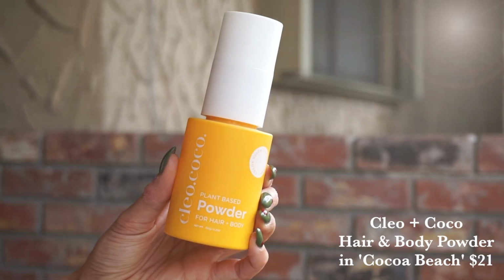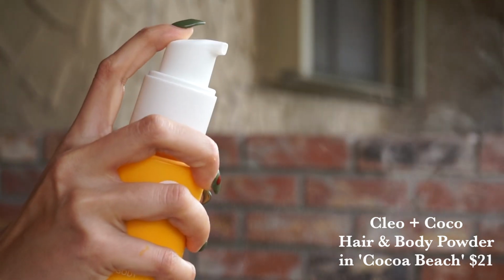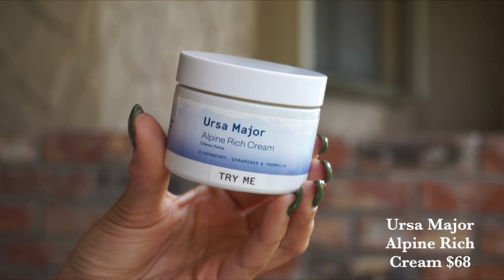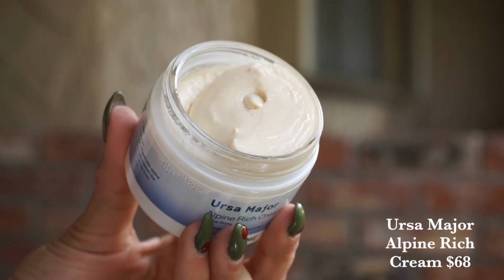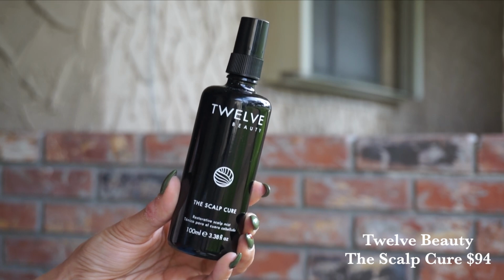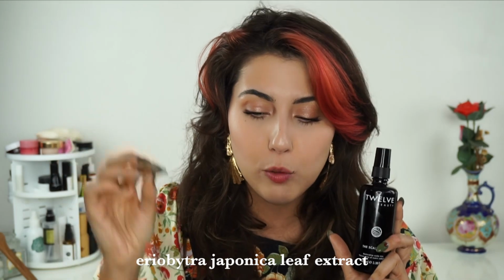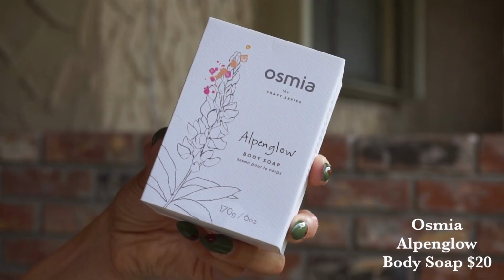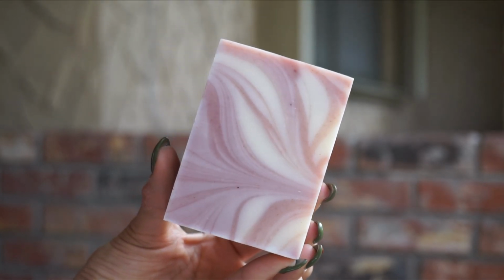WHAT'S NEW AT INTEGRITY BOTANICALS? DECEMBER 2023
My final video of the year and it sure is a good one! The final new launches from some of my personal favorites like JOSH ROSEBROOK, FITGLOW BEAUTY, and so much more! Thank you for an amazing year. See you in 2024!

TAKE ADVANTAGE OF THE FINAL SALE OF THE YEAR!